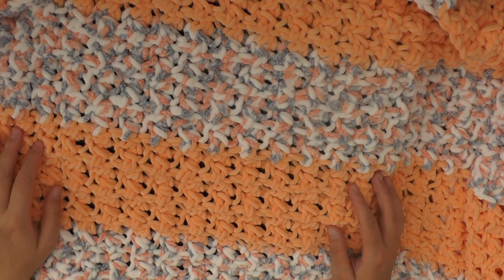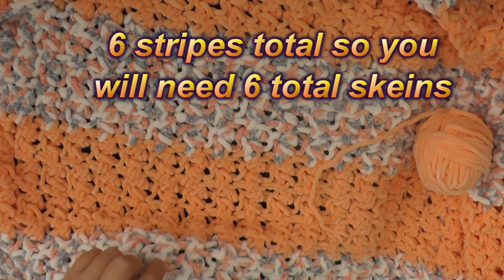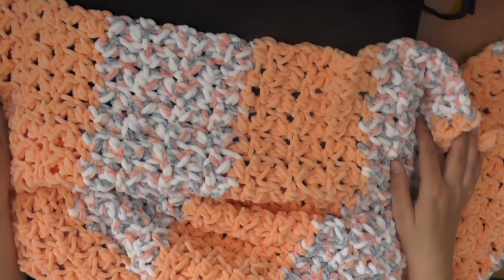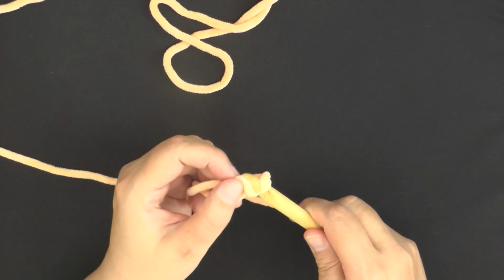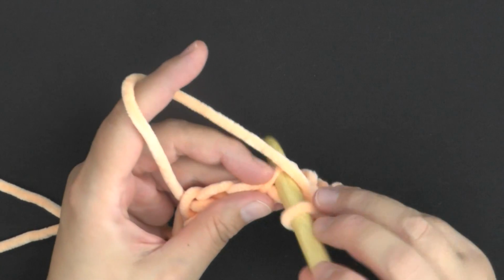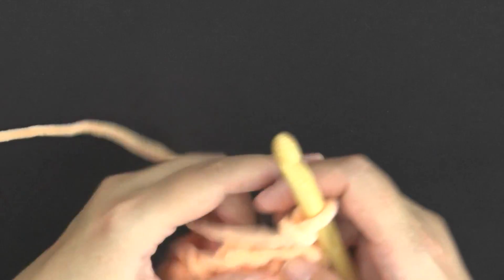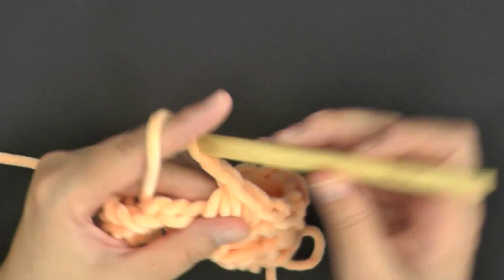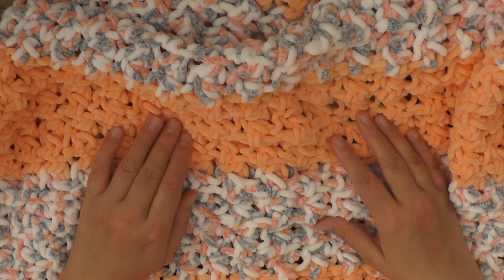The Ultimate Stitch For Thick Yarn! Try The Glover Stitch Baby Blanket Today!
This Velvet Yarn Crochet Blanket uses the Glover Stitch.  This stitch I discovered while playing with yarn. I was trying to find a stitch that would look good with bulky velvet yarn so that I could make a baby afghan out of it. I hope you like how it came out!

0:00 Introduction
0:32 A recommendation
1:00 The Yarn
1:43 The Stripes
2:12 The color pattern
2:41 The hook I used
2:53 Blanket Directions
3:40 Afghan measured
4:22 The multiples of the stitch
5:42 Tips on Slip knot placement
6:07 Finishing the multiples
6:20 Row 1
8:15 End of row 1
8:47 Tip on border color
9:06 How to change colors
10:10 Row 2
12:30 End of row 2
12:48 Row 3
13:27 The afghan
13:50 saying goodbye

Social Links